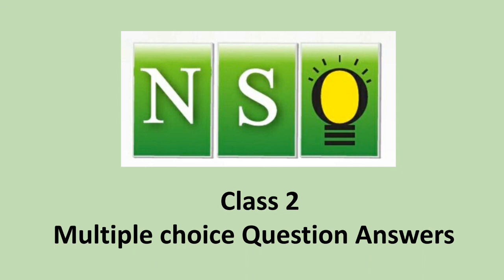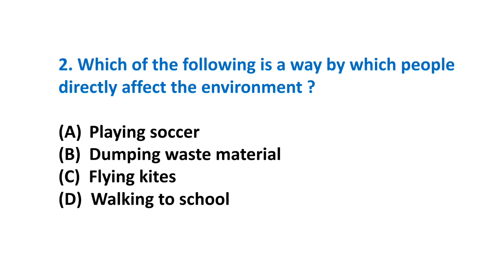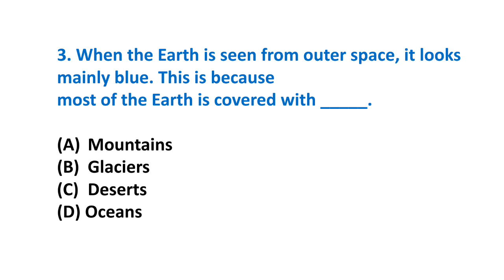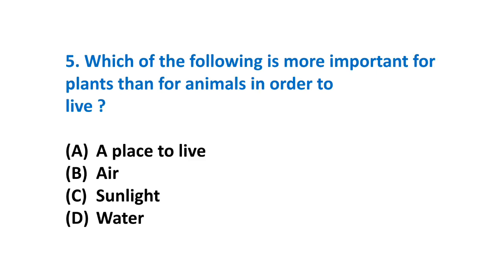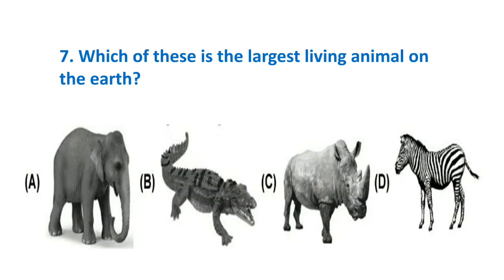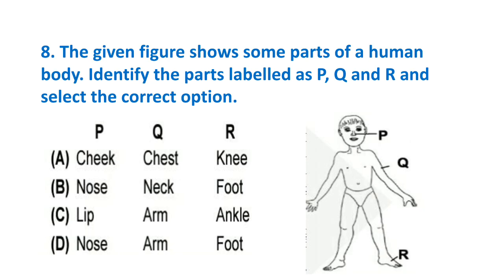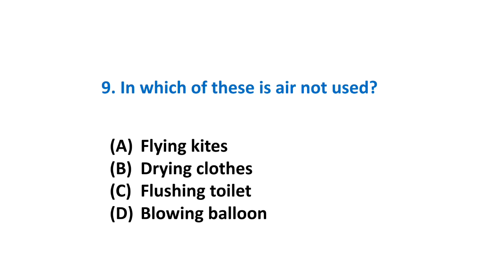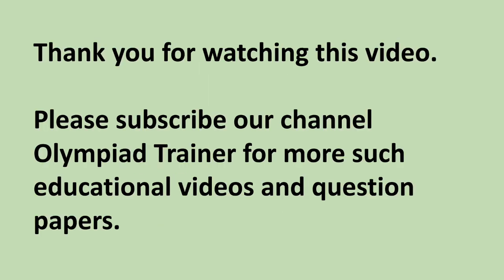NSO Class 2 2019-20 practice Question Answers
National Science Olympiad Exam Practice for class 2
ANSWER KEY is given at the end of the video.